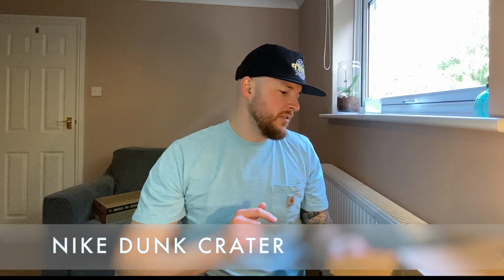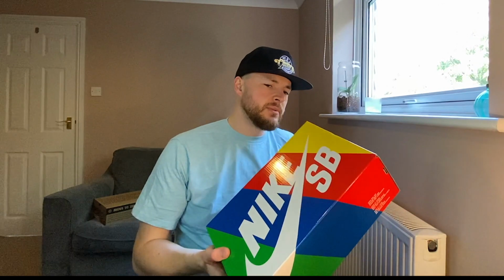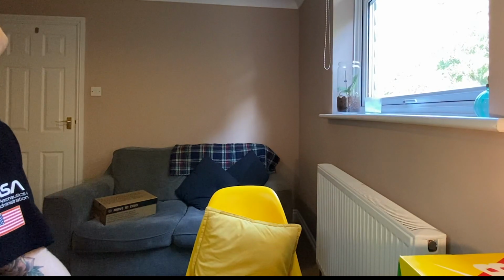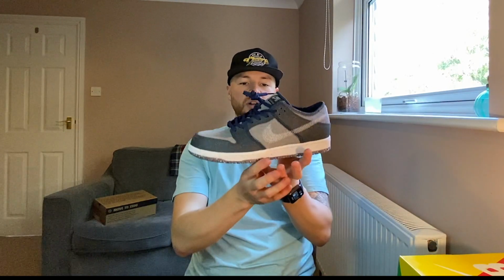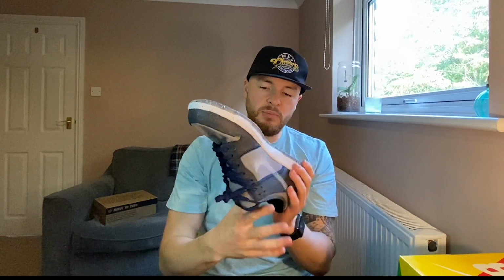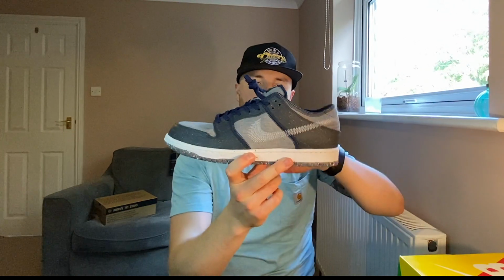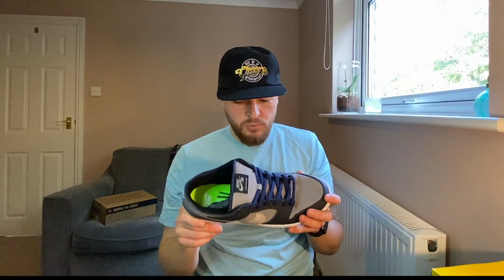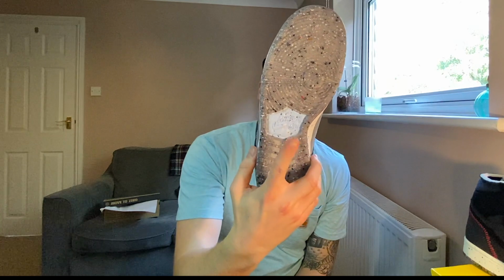SLEPT ON NIKE DUNK SB! Nike SB Low CRATER - Review - Plus on feet!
This video is about NIKE DUNK PRO CRATER REVIEW in hand plus on feet
Thoughts and feelings on this release!

To help me stay healthy I use Huel!